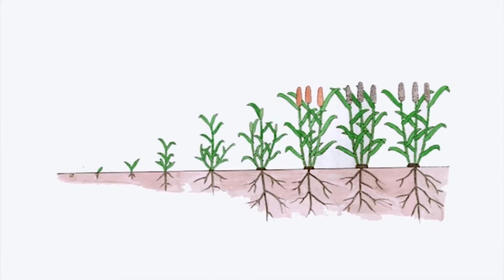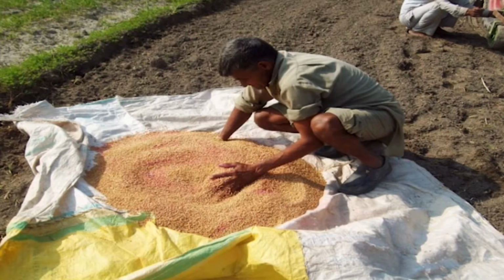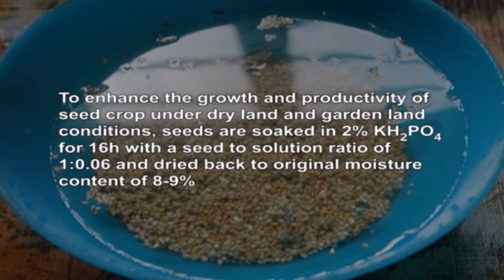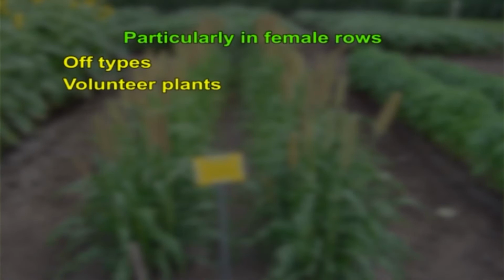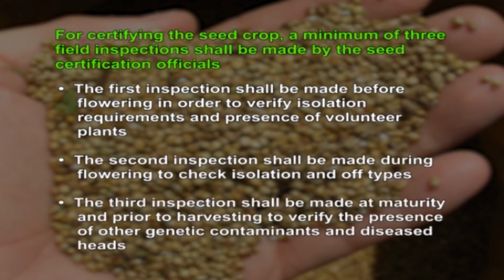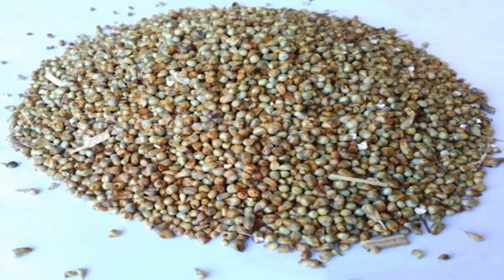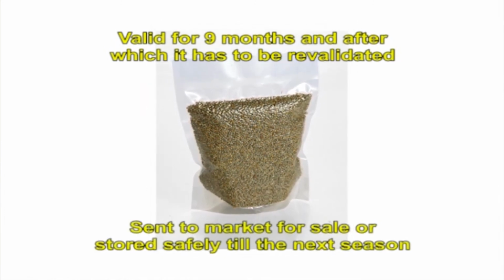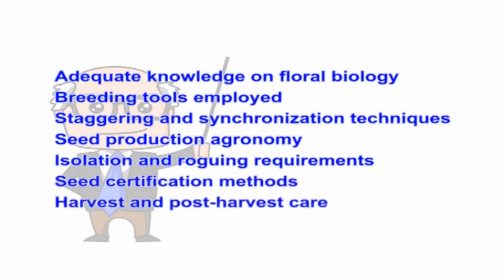Module 10 - Seed Production in Pearl Millet Varieties and Hybrids